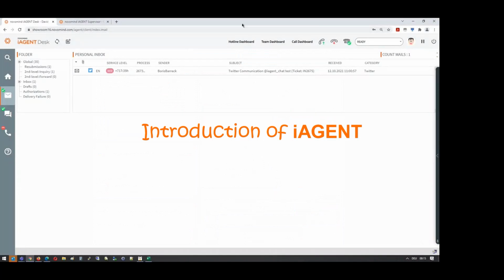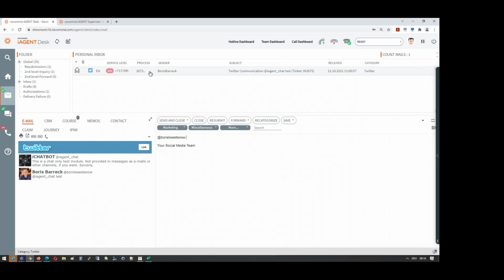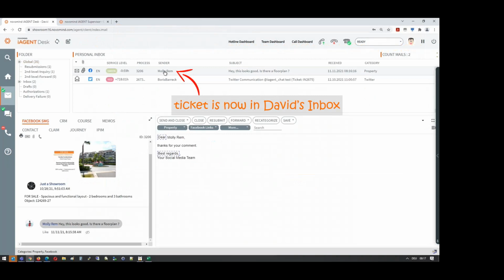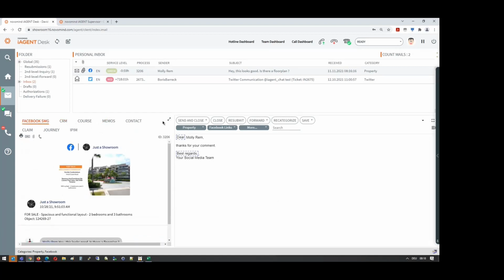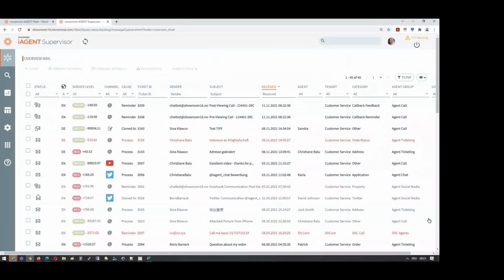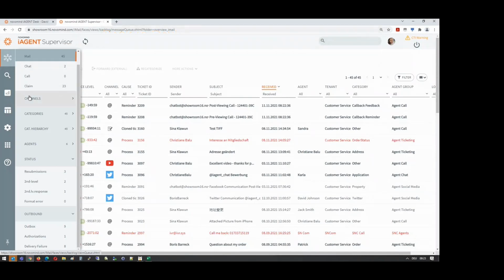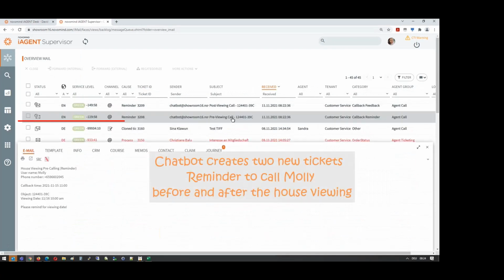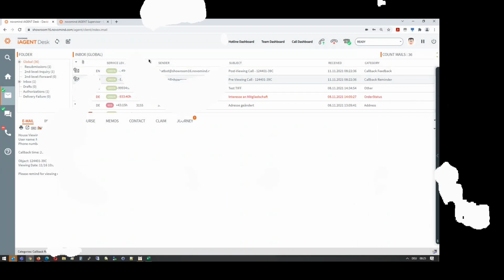novomind iAGENT - use case Property agent manages FB and messenger on a single platform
Demo shows how a property agent can use FB as a marketing tool to attract potential customers and subsequently uses Messenger to connect with them. With novomind iAGENT, property agents can use this platform to handle queries from multiple social media platforms. Not only are interactions consolidated on iAGENT, thereby making maintenance easy; customer journey can be viewed from the same platform.
Similar in concept, influencers and marketing companies can use iAGENT to manage their leads coming from different social media channels on iAGENT.

Remego will work with you to use iAGENT in your work flow.